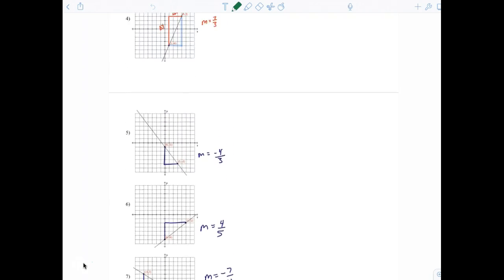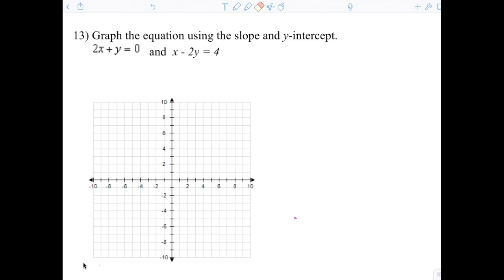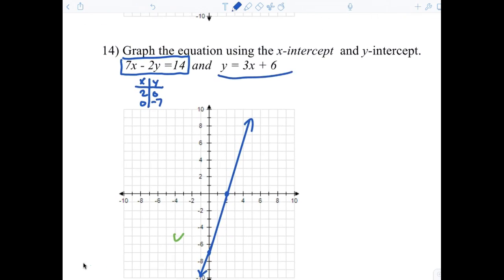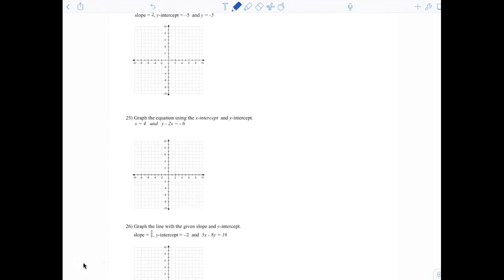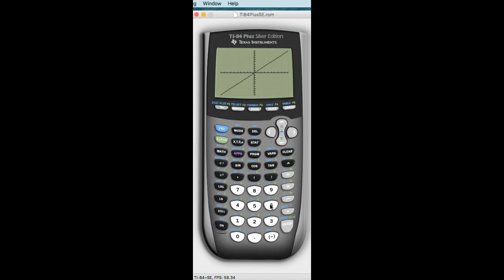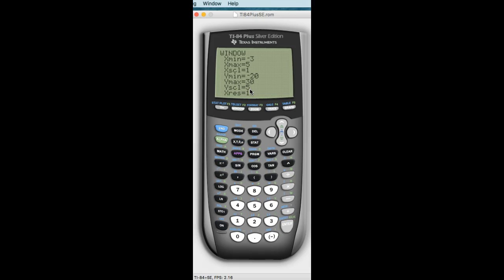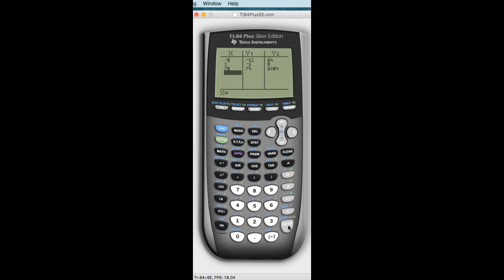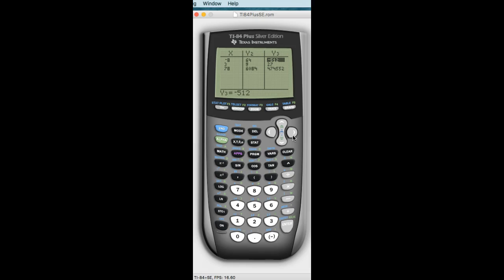Graphing calculator informatioin on graphing lines 7th grade